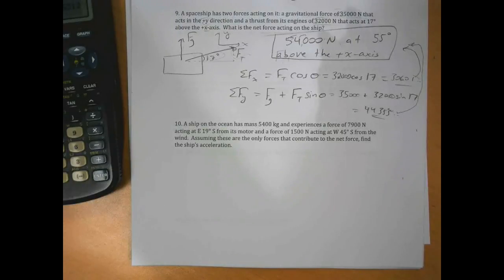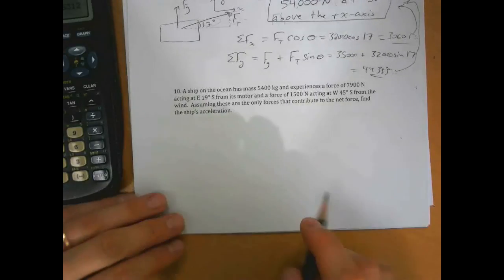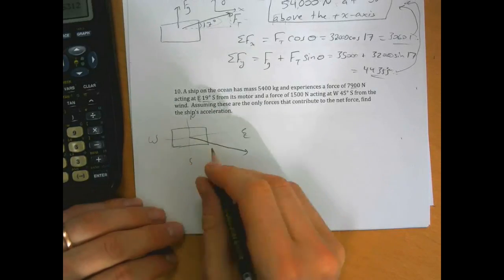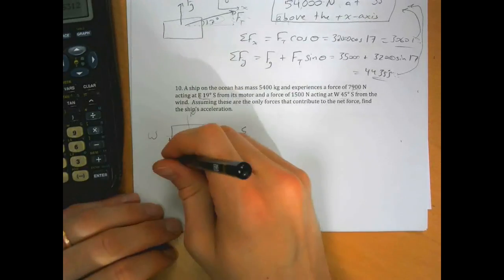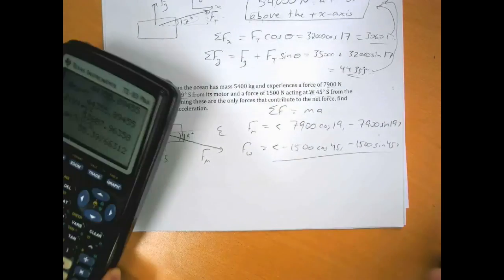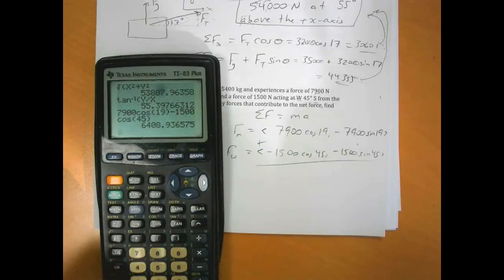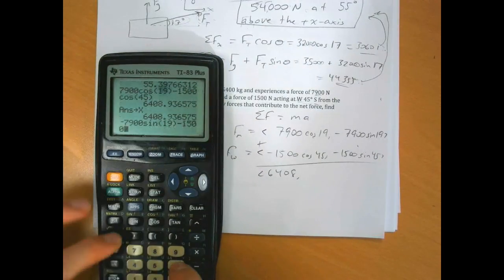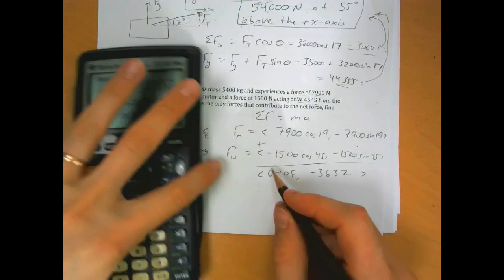PY - Newton's 2nd Law: Vectors, part 2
This video is about PY - Newton's 2nd Law: Vectors, part 2